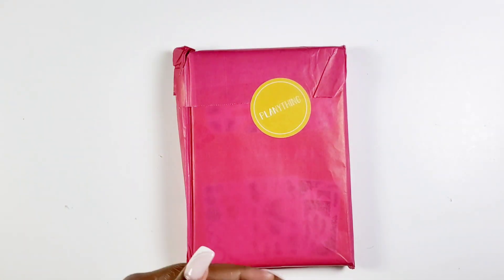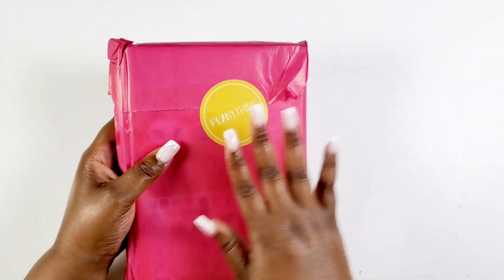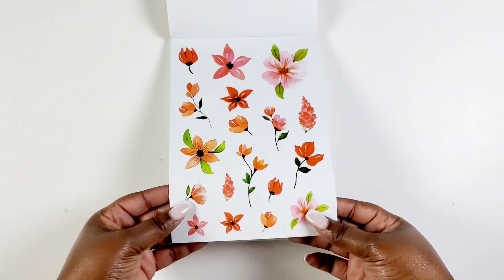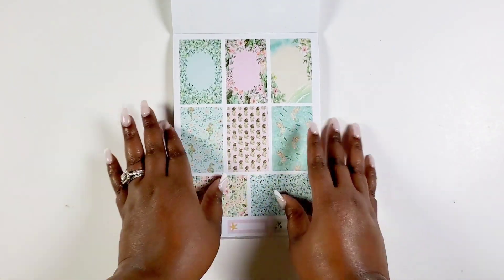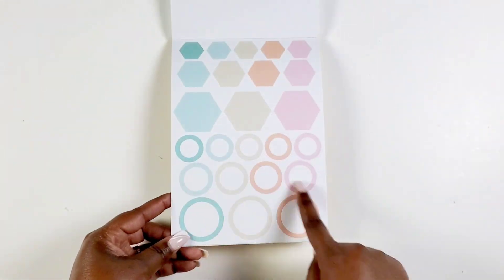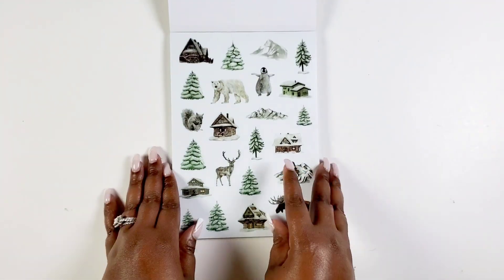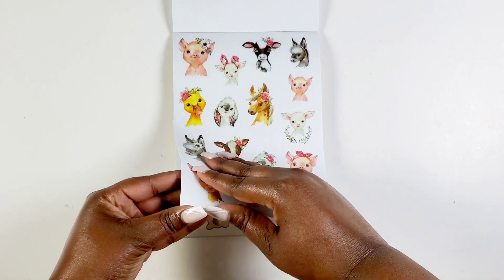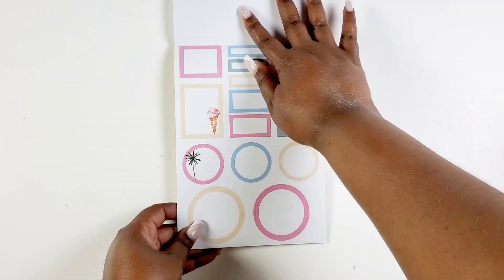PLANYTHING PLAN WITH ME | Creative Journal + New Sticker Books Flip Through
Hey Bestie! In this plan with me video, I share a creative journaling spread for the month of May using new sticker books called Floral Beach, Seasonal Fun, and Functional Boxes from @Planything ! The layout that I used for this spread is the CLASSIC  lined vertical from @TheHappyPlannerChannel .

You can purchase these sticker books and more here Bestie!

~FOLLOW  ME~
Personal IG Account | @kenyalpatterson

Love Always,
Kenya💜

//TIMESTAMPS
0:00 Intro
1:03 Floral Beach Sticker Book Flip Through
2:39 Seasonal Fun Sticker Book Flip Through
4:24 Functional Boxes Sticker Book Flip Through
5:50 Creative Journal Plan With Me
18:17 Outro